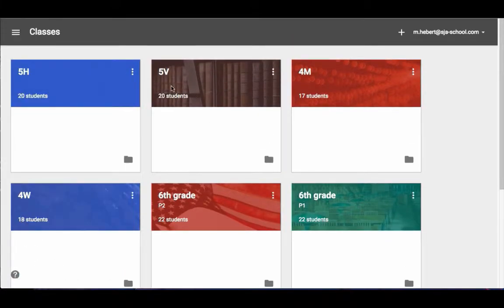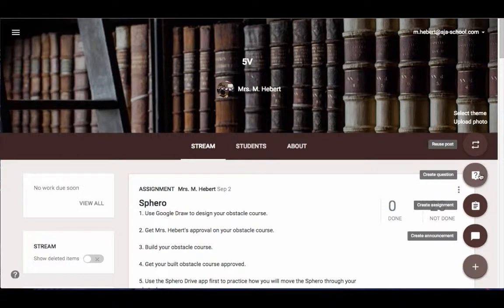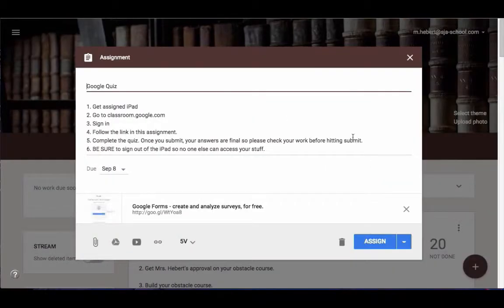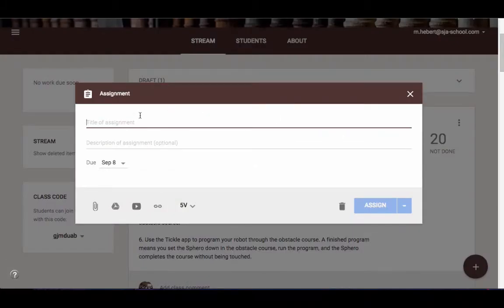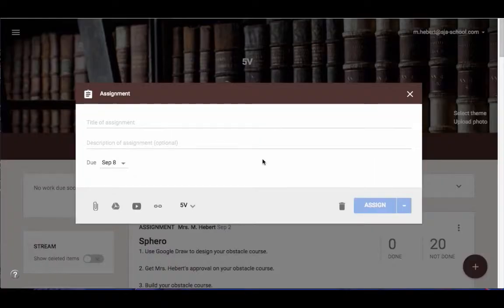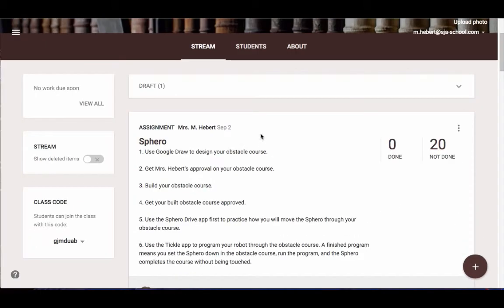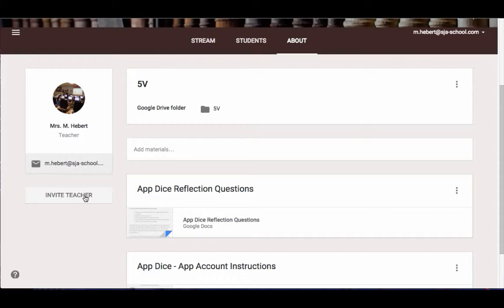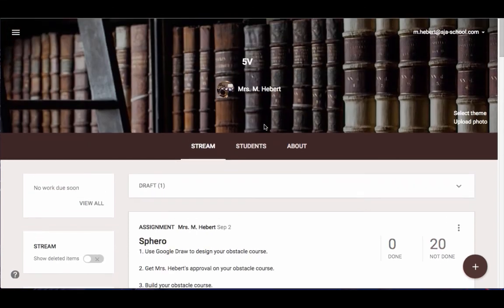Google Classroom Updates as of Sept. 7, 2015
This video goes through the recent updates to Google Classroom.